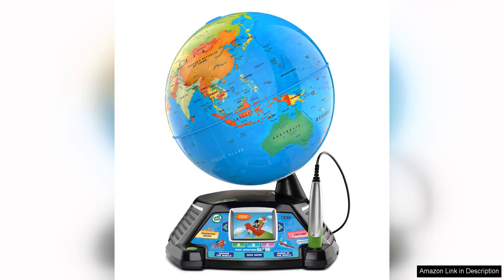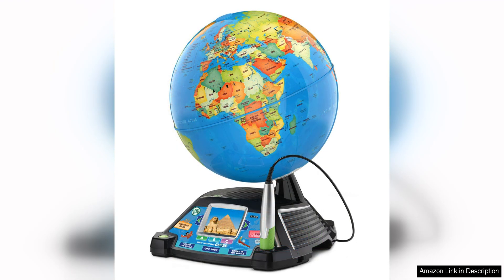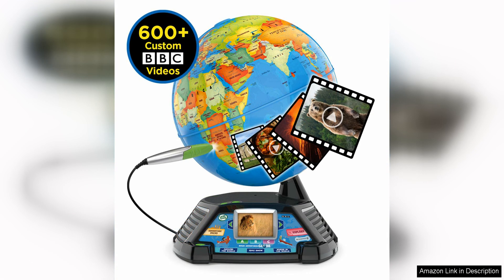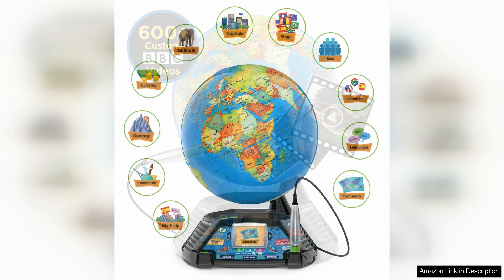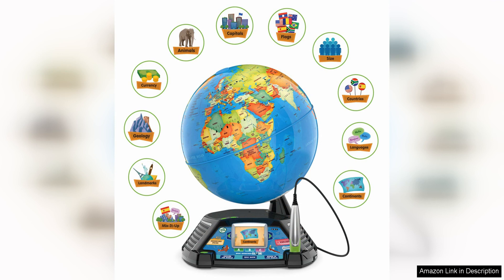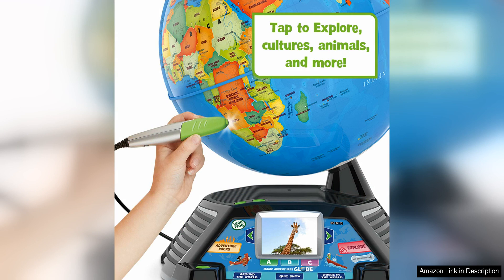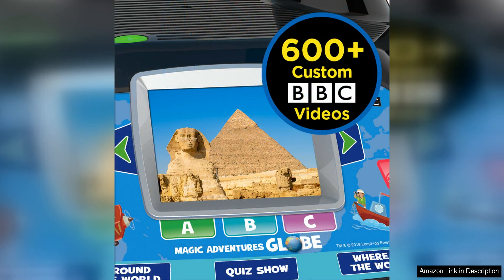LeapFrog Magic Adventures Globe Review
LeapFrog Magic Adventures Globe (Frustration Free Packaging), 11.06 x 10.24 x 14.09 Review

The LeapFrog Magic Adventures Globe is an educational toy that offers an interactive and engaging way for children to learn about countries, cultures, animals, and more. The globe is designed to be both fun and educational, making it a great addition to any child's learning tools.

One of the key features of the Magic Adventures Globe is its interactive nature. Children can use the attached stylus to touch different parts of the globe and learn fun facts about various countries and regions. This hands-on approach to learning helps to keep kids engaged and interested in the world around them.

The globe also features a variety of games and challenges that help children learn new concepts in a fun and interactive way. These games range from identifying countries and their flags to learning about different animals and their habitats. This variety helps to keep kids entertained while also reinforcing key educational concepts.

Another great feature of the Magic Adventures Globe is its durable construction. The globe is made from high-quality materials that are built to withstand rough play from children. This means that parents can feel confident that the globe will last for a long time, even with regular use.

Additionally, the frustration-free packaging of this product is a huge bonus for parents. Opening the package is quick and easy, with no need for scissors or frustration. This is a small detail, but it can make a big difference for busy parents who want a hassle-free unboxing experience.

Overall, the LeapFrog Magic Adventures Globe is a fantastic educational toy that offers a fun and interactive way for children to learn about the world around them. With its interactive features, variety of games, and durable construction, this globe is sure to be a hit with kids and parents alike. Whether you're looking for a fun way to teach your child about geography or simply want to inspire a love of learning, the Magic Adventures Globe is a great choice.